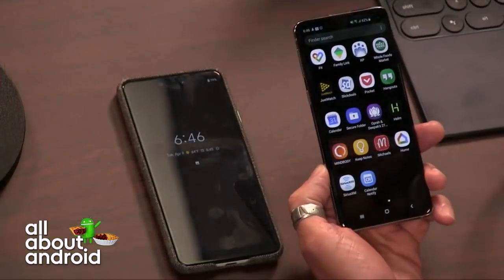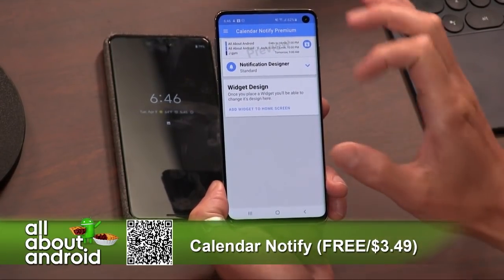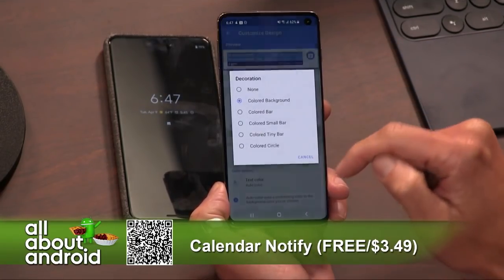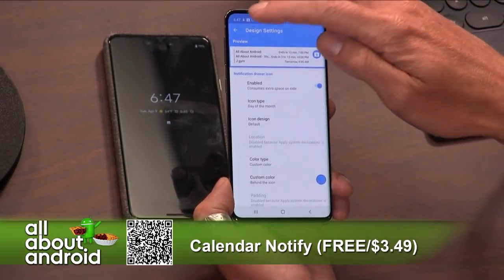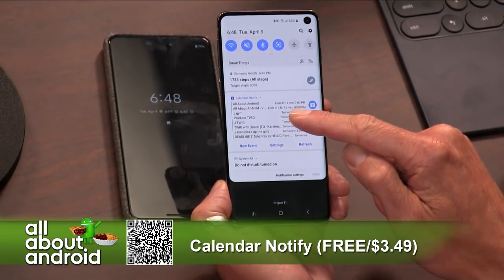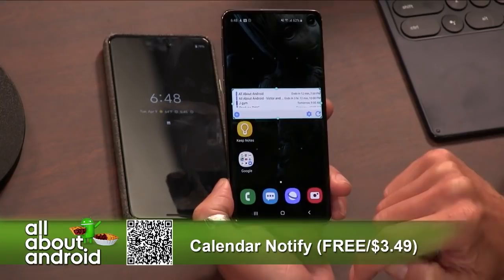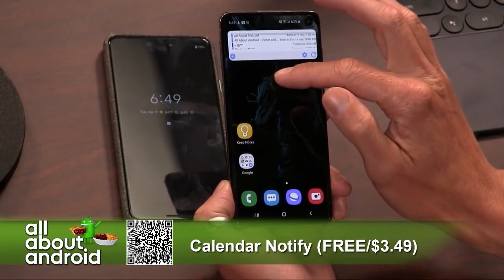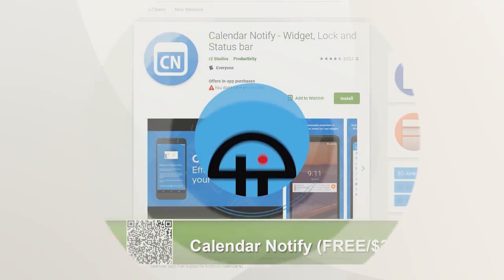Calendar Notify for Android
Customize a persistent notification that integrates with your calendar app of choice with Calendar Notify.